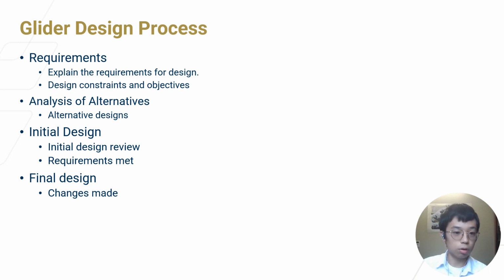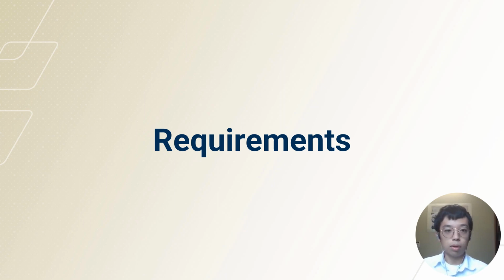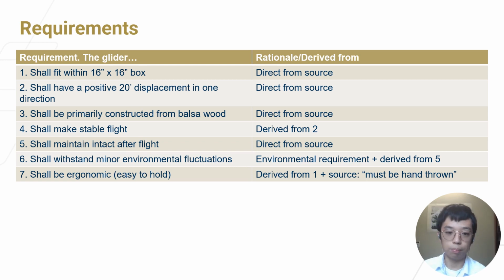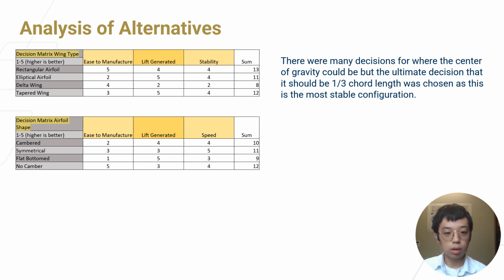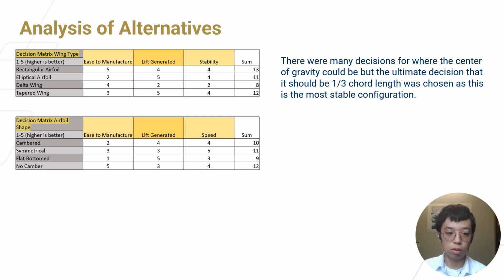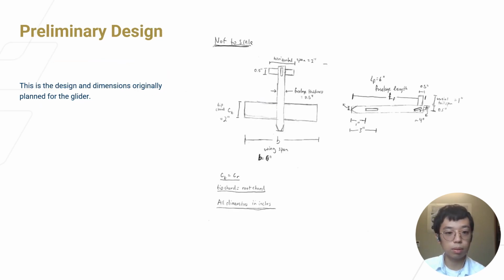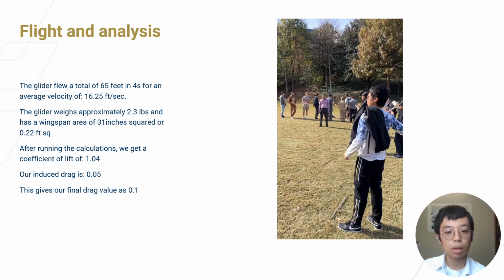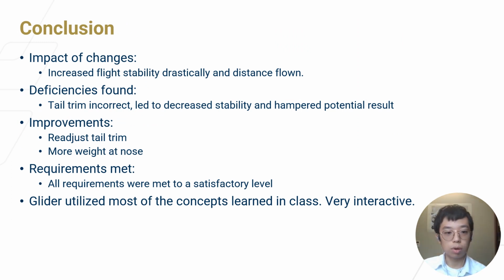Glider report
Glider project report for GT AE 1601